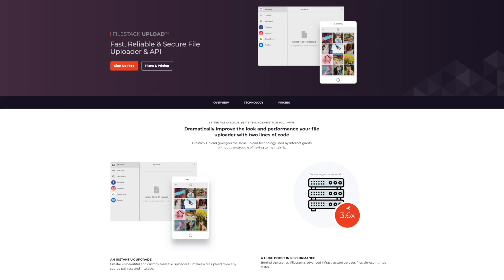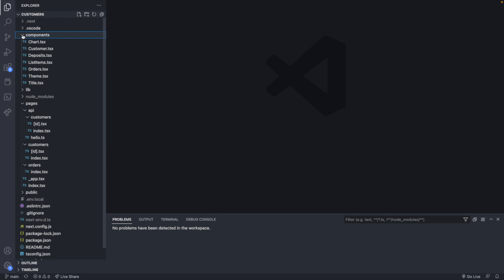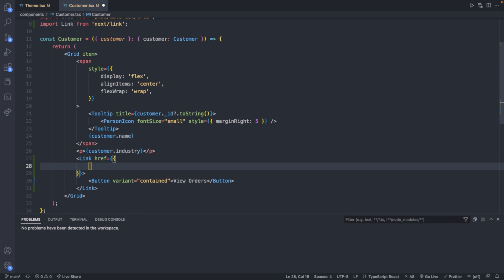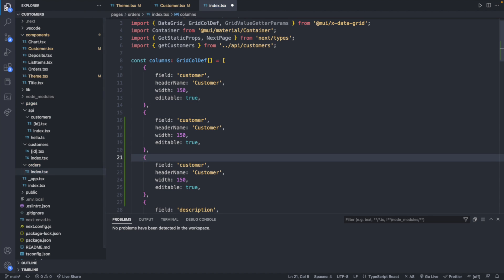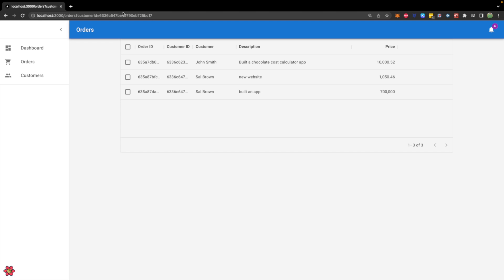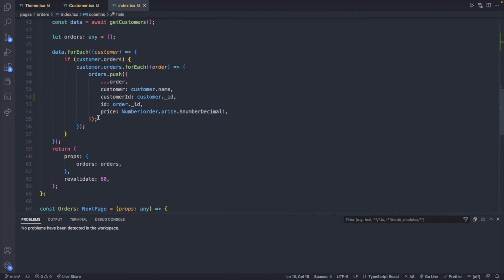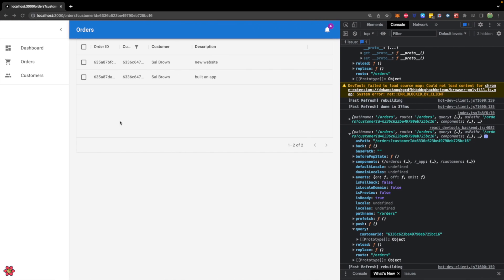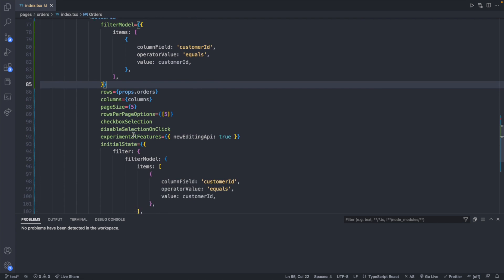Filter Orders by Customer with DataGrid initialState - Material UI - React Tutorial 97